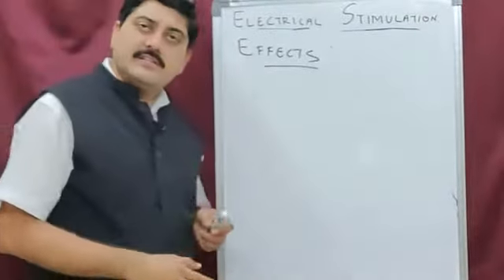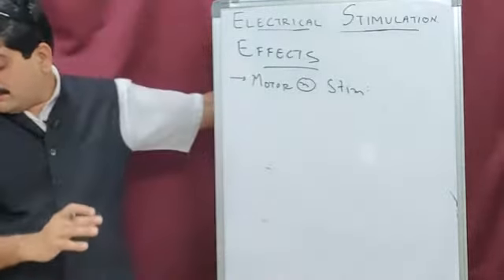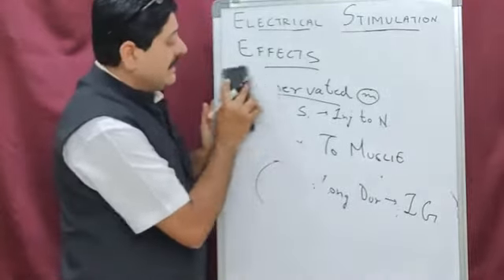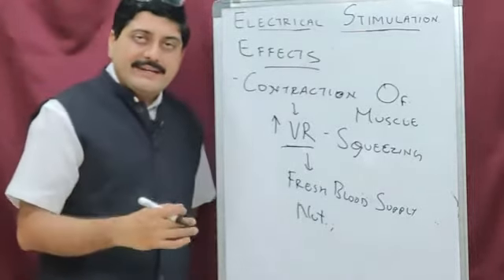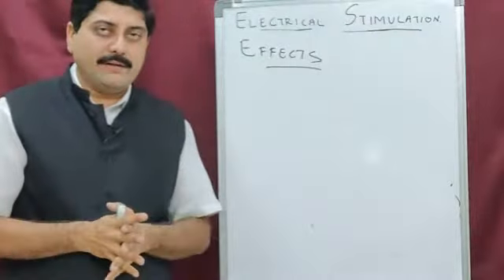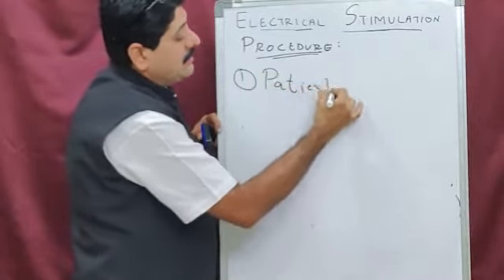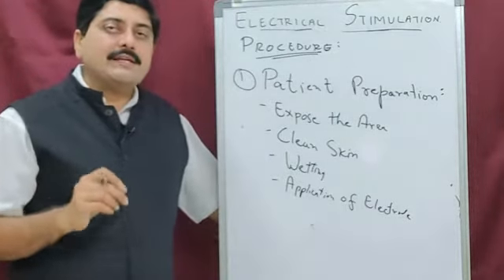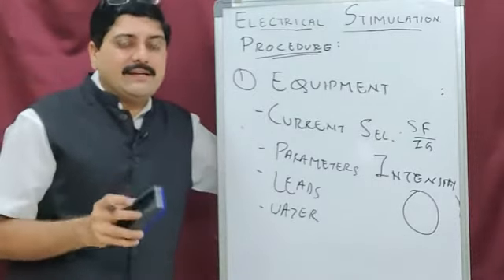Lecture 10: Effects of NMES II Online Electrotherapy Lectures II Dr. Ashish Nagar PT (Latest 2020)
Lecture 10
Basics of Electrotherapy
Effects of NMES

Online Electrotherapy Classes
Online Physiotherapy Classes
by
Dr. Ashish Nagar PT